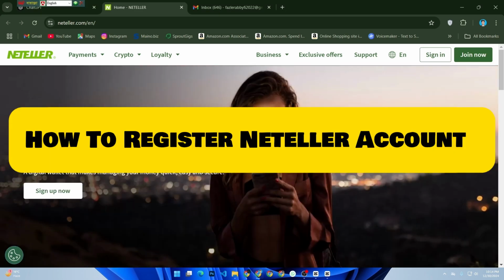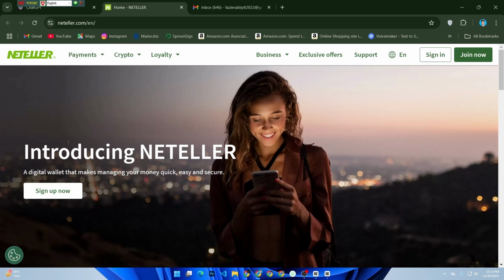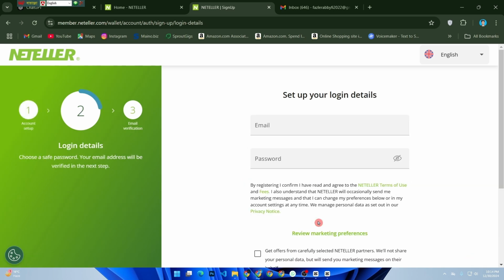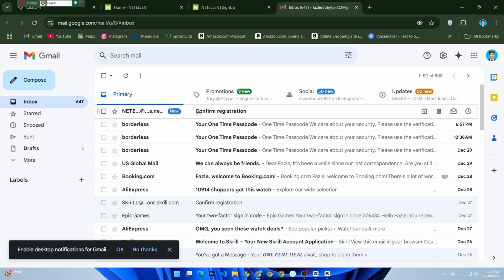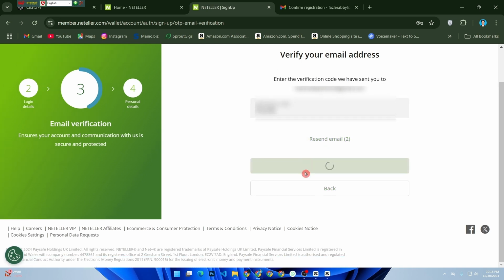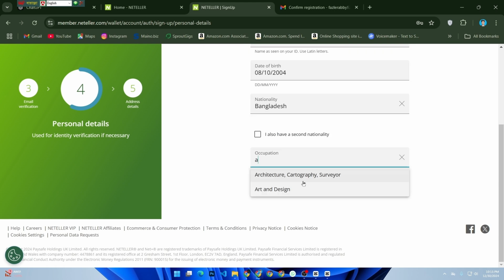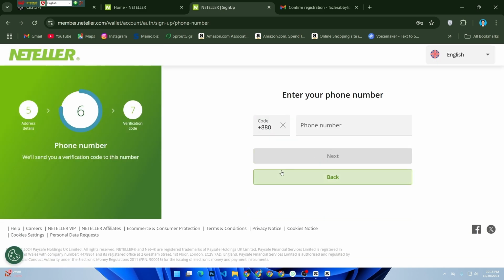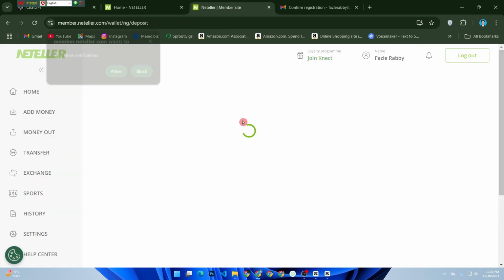How To Register Neteller Account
we'll show you how to easily register a Neteller account and get started with online transactions. Neteller is a widely used e-wallet that allows you to send and receive money, make online purchases, and even transfer funds to your bank account with ease. Follow this step-by-step guide and learn how to create a Neteller account in no time!

In this video, we cover:

What Neteller is and why you should use it
Step-by-step instructions on how to register your Neteller account
How to verify your account for full functionality
Tips for setting up your account securely